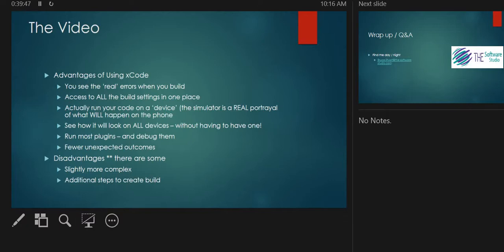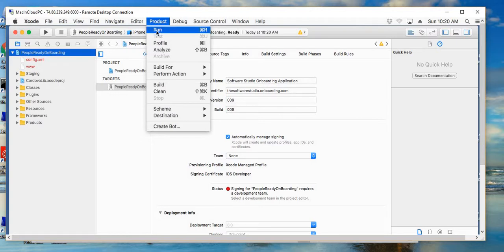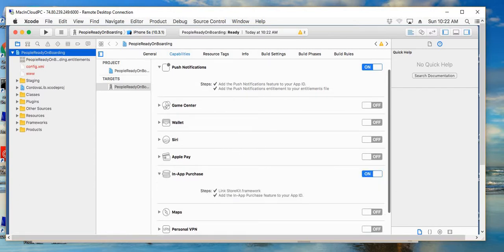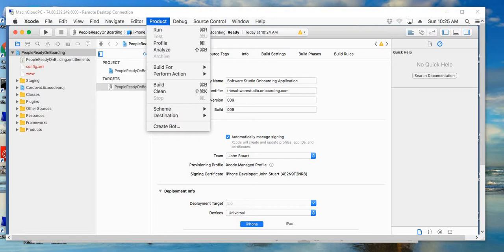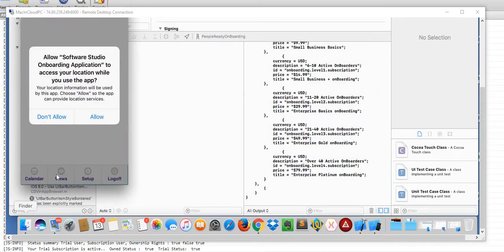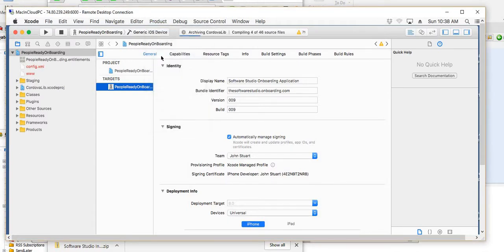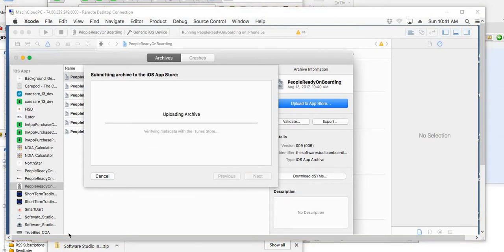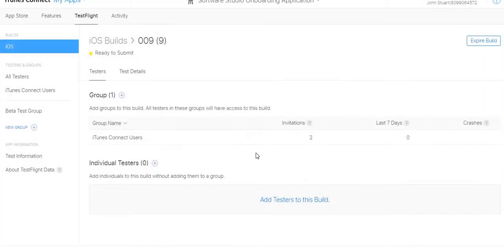Appery and xCode Part 2 of 2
Part 2 of 2 - using Appery and xCode to debug / deploy your Appery Project